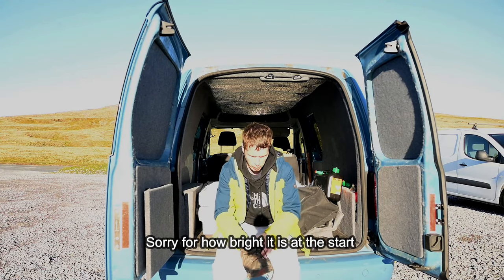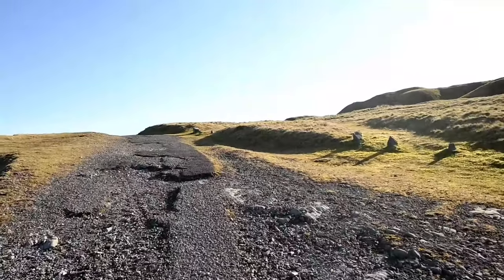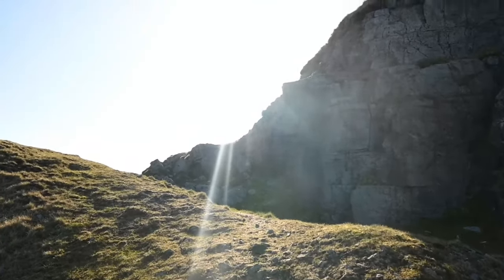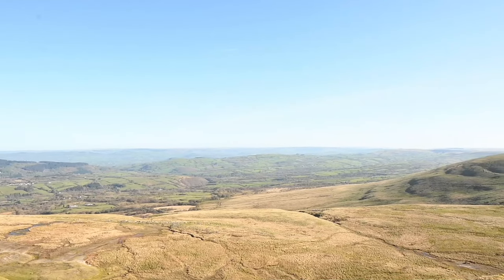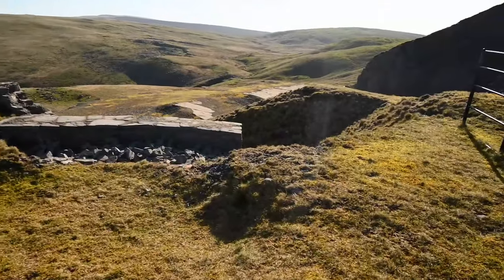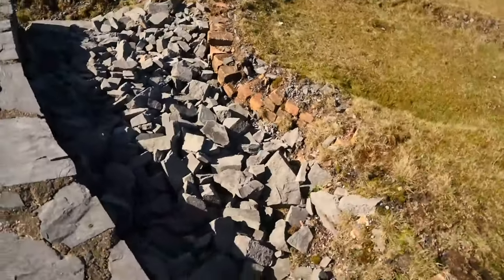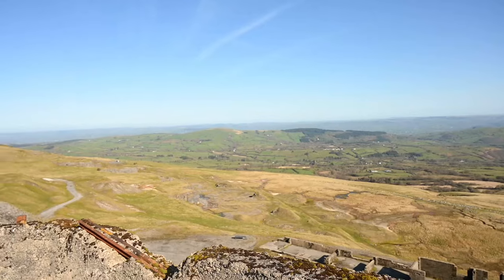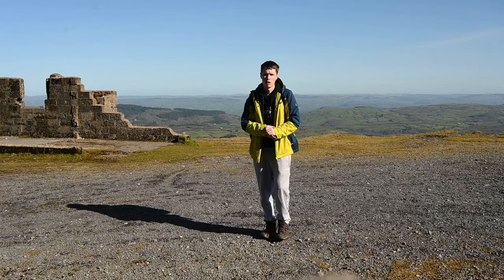This Abandoned Quarry Will Blow Your Mind - Herberts quarry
Hello all in today's we are in the black mountains brecon beacons national park at a place called Herberts Quarry. Herbert’s Quarry is part of the Black Mountain and Mynydd Myddfai Registered Landscape of Outstanding Historic Interest in Wales. Unlike in other lime producing areas where canals and tramroads could be built, the industry at Herbert’s Quarry was served solely by road transport. The lime trade was a factor in the development of Turnpike roads, and the network of tracks and roads over the mountain is closely associated with the activity at Herbert’s Quarry. As you walk through the site you are taking a journey through time, and walking in the footsteps of many hundreds and thousands of people before you, people whose hard work, sweat and drudgery shaped this landscape and left a rich industrial legacy. credit